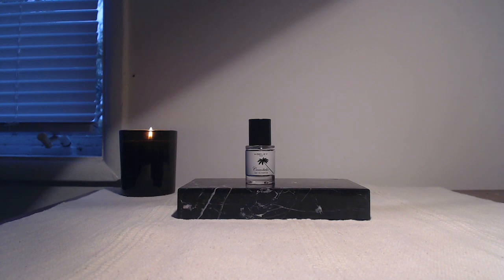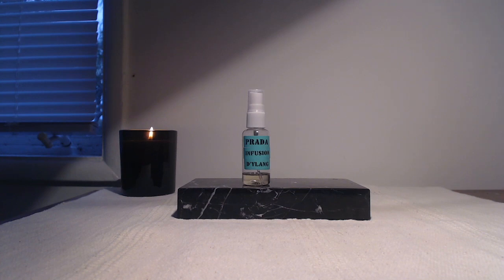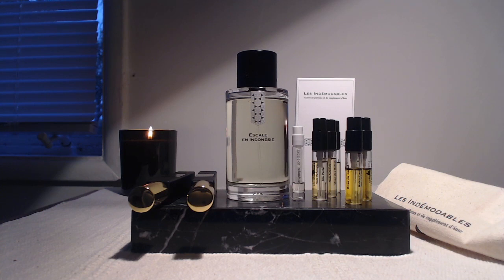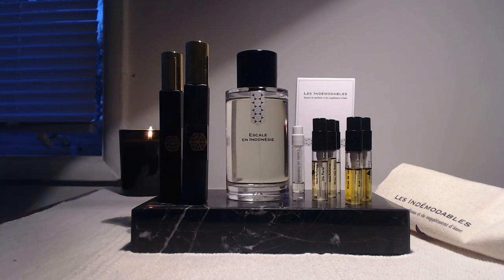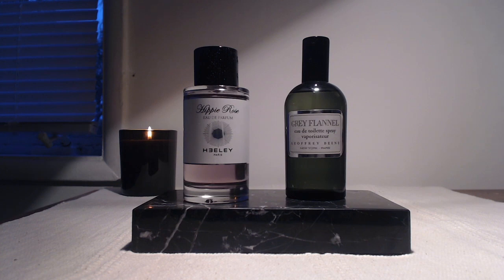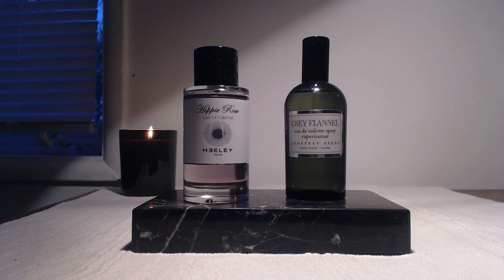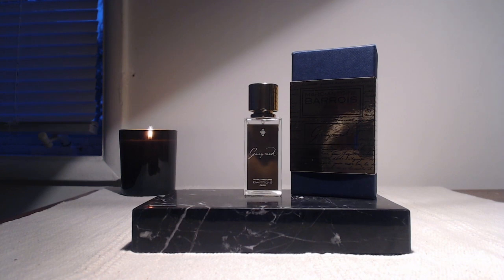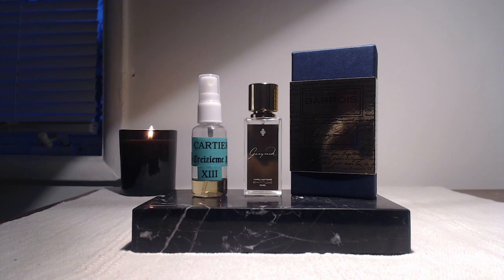Mar. & Febr. '23 Perfumes: Ganymede, Les Indemodables, Prada & more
A selection of perfumes I bought and/or wore in the months of February and March 2023.

- Coccobello by Heeley

- Infusion d'Ylang by Prada

- Prada Infusions Discovery Set

- Les Indemodables
--- Escale en Indonesie
--- Iris Perle
--- Cuir de Chine
--- various samples

- Hippie Rose by Prada

- Grey Flannel by Geoffrey Beene

- Ganymede by Marc Antoine-Barrois

- XIII La Treizieme Heure by Cartier

- Le Labo samples

- Rose de Taif by Perris Monte Carlo

Music: "La Vie en Rose" (1977) provided courtesy of Grace Jones. Well, I didn't ask, but I'm sure she wouldn't mind.